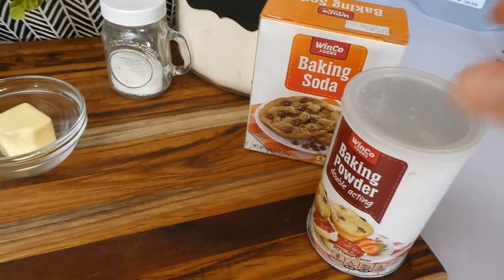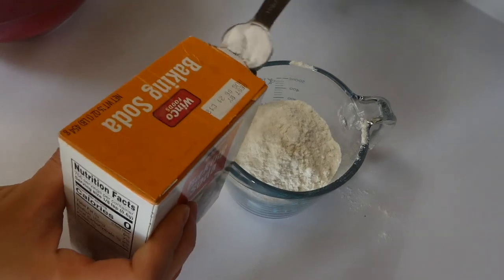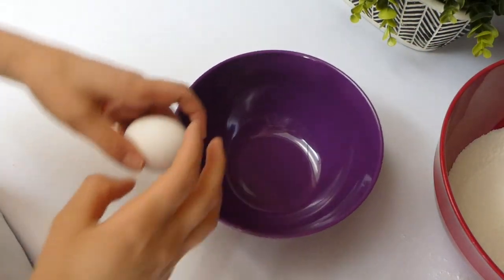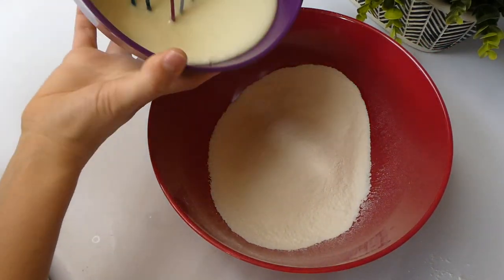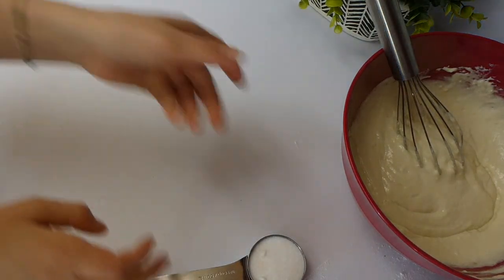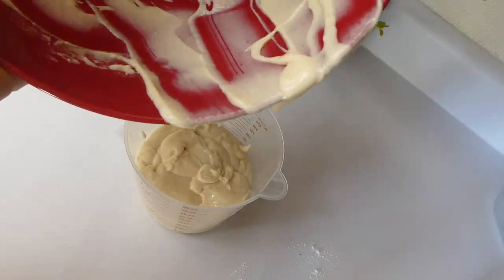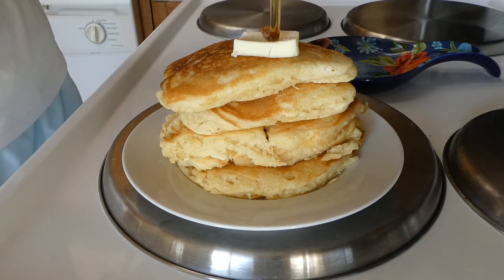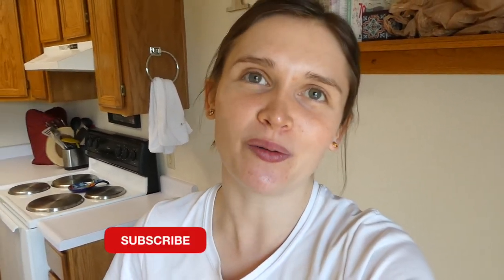COPYCAT IHOP Buttermilk Pancakes Recipe | Julia Pacheco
Hey y’all welcome to this weeks copycat ihop pancakes Video😜